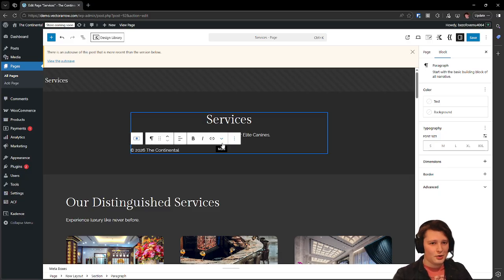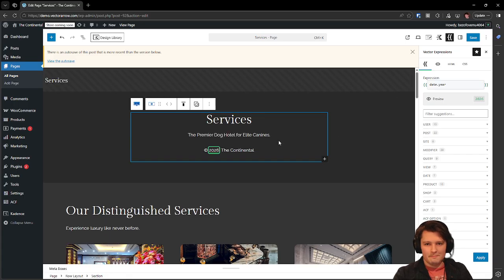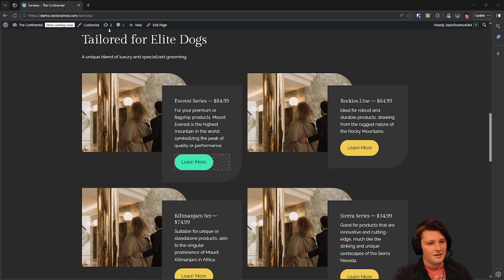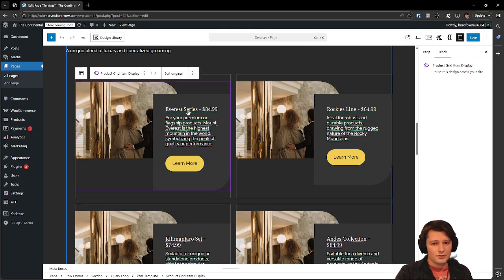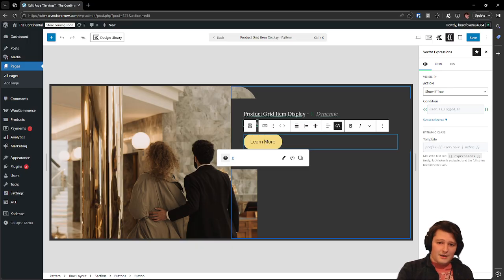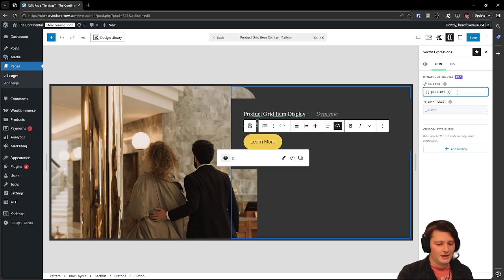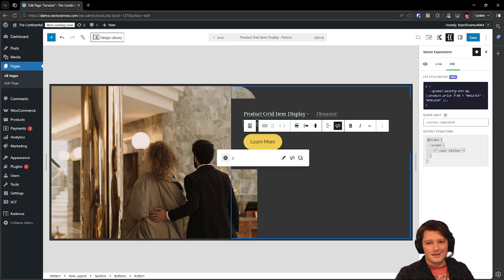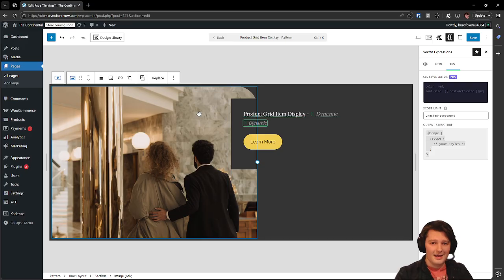Vector Expressions - Dynamic Data for the Block Editor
Tired of Gutenberg's Dynamic Data Limits? Meet Vector Expressions!

Gutenberg is great, but sometimes getting dynamic, inline data exactly where you want it feels like a chore. Ever wanted to put a post title right next to a price in a single heading? Or change a button's color automatically based on its price—without touching a line of PHP?

In this video, Vector Arrow introduces the game-changing Vector Expression Pro plugin. We’ll show you how to easily inject dynamic content into your site, from simple copyright year updates to complex, data-driven styling.

What You’ll Learn:
Inline Dynamic Data: How to place dynamic tokens anywhere—even inside static text blocks.

Dynamic Styling with CSS: Set CSS variables using expressions to change colors and layouts based on live data (like product prices!).

Advanced Visibility Controls: Use conditions to show or hide blocks based on user roles or login status.

Custom Attributes: Dynamically set URLs, ARIA labels, and data attributes for any Gutenberg block.

Clean Markup: No messy wrappers or unnecessary code—just clean, static-looking text on the front end.

Ready to build smarter WordPress sites? Vector Expressions gives you the power of a custom block developer right in the Gutenberg editor.